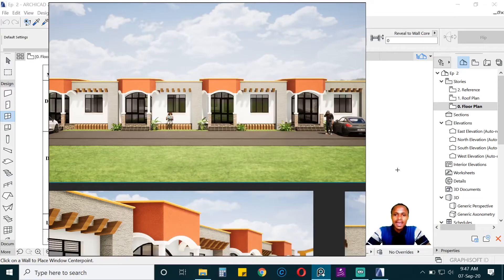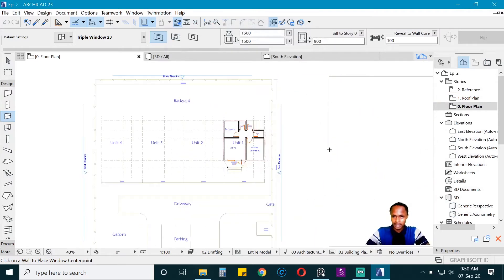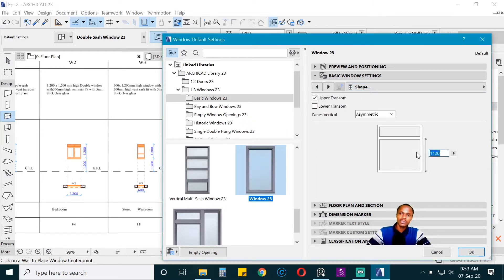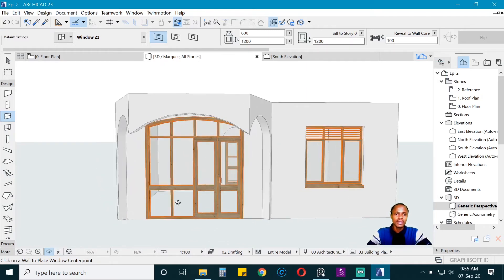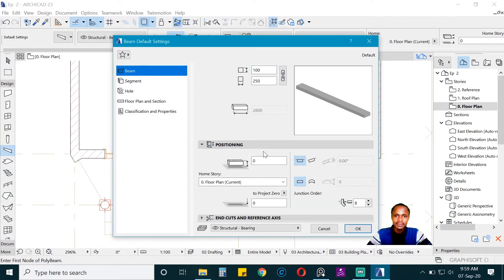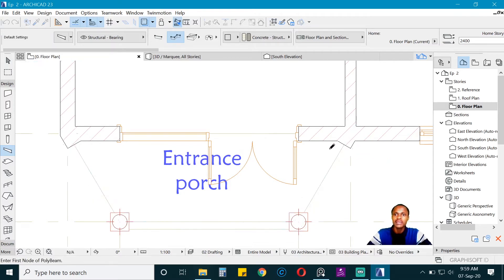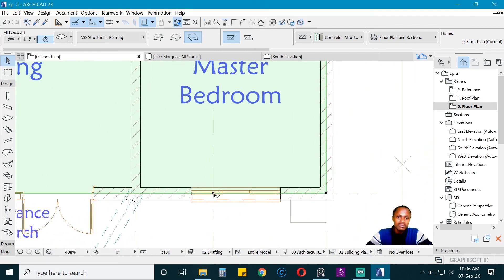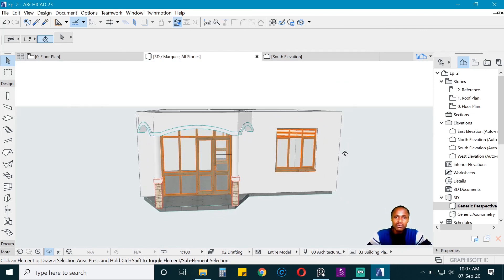Model with Archicad tutorial for beginners (Episode 3)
to watch the full series uninterrupted

This is a step by step guide to the use of archicad tools to model from a reference.

Time Stamp
00:00 Intro
00:33 the window tool
01:25 Add vents to a window in archicad
02:09 Add a sill to a window in archicad
02:53 Copy and paste attributes in archicad tools
04:06 Center a window in the middle of a room in archicad
07:00 Remove opening lines from 3D view in archicad
07:32  the column tool
07:49 Segmentation in archicad's column tool
10:17 the beam tool
12:05 create a curved beam
14:05 Solid Element operations archicad
 17:00 the slab tool in archicad